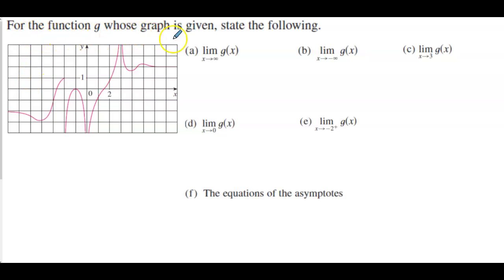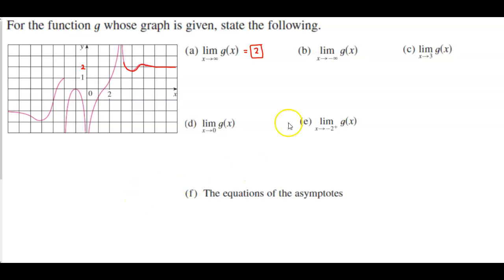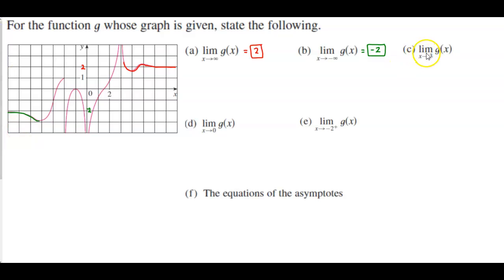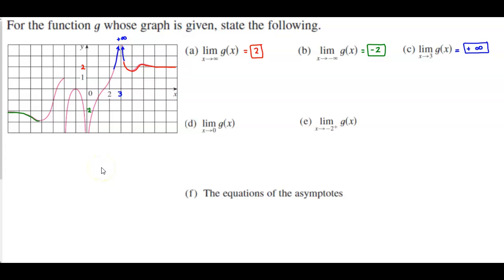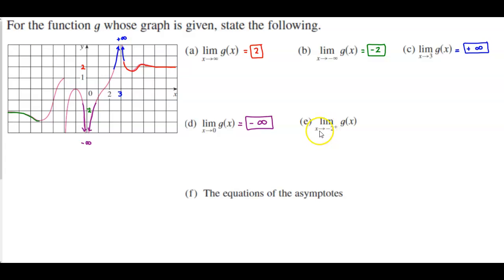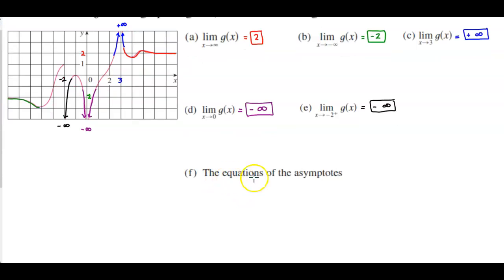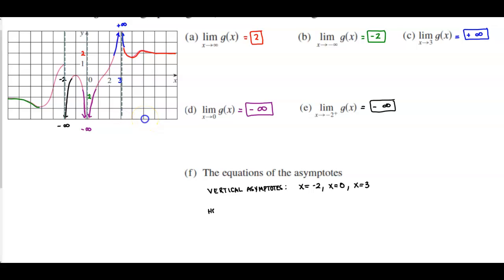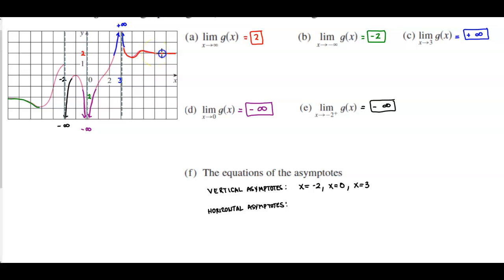Math 1A LR 2.5 WebAssign #1